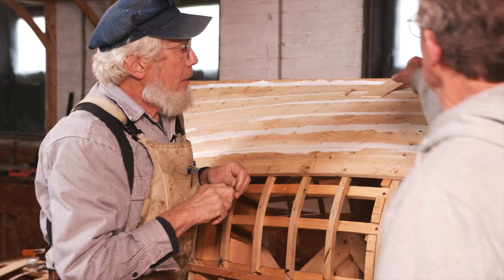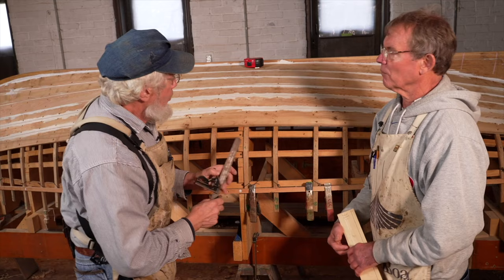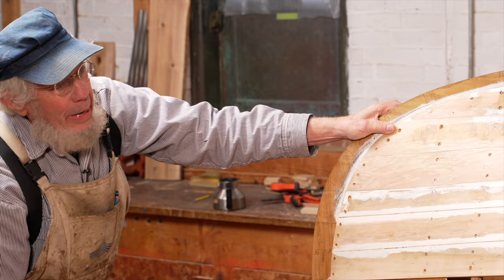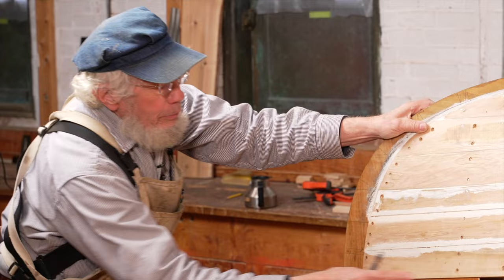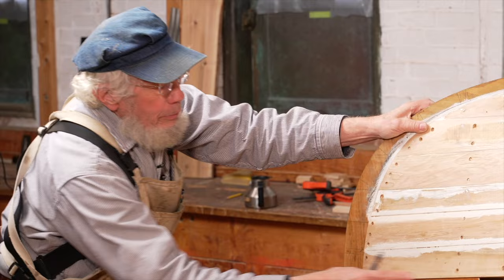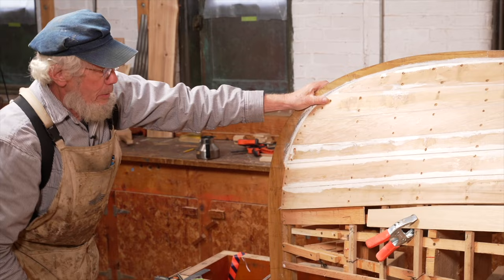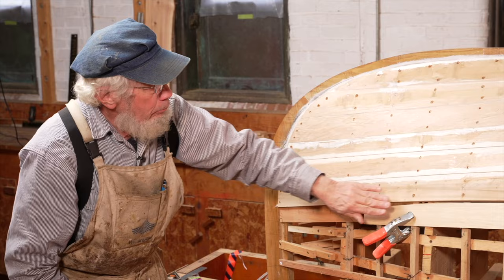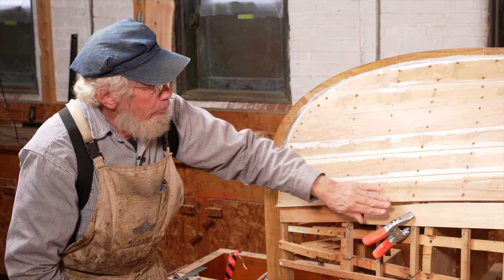Carvel Planking, Part 2: Spiling | Mastering Skills - Season 2: Episode 2 (Trailer)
“Spiling” is the process of determining the shape of a plank-to-be. There are several approaches to the task, and each builder has their favorite. In this episode, instructor Greg Rössel uses dividers and a spiling batten to record a series of points on the batten. After spiling the plank, we’ll show how to create a bevel board to record the changing bevel of the plank’s edge.

We also discuss planking stock, and how the batten is a pattern that enables the builder to make the most efficient use of a board. Greg demonstrates how to transfer the data recorded on the spiling batten to a northern white cedar board. Using a marking batten, he “connects the dots” to draw the shape of the plank, and then heads to the bandsaw to cut it out.